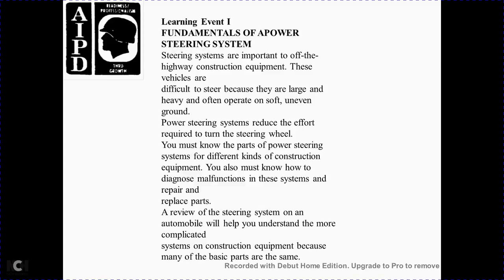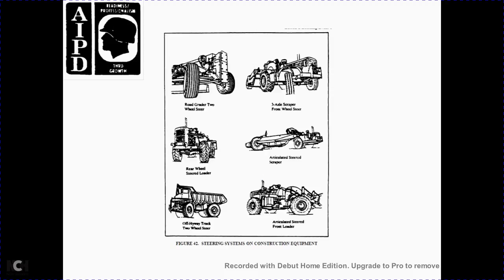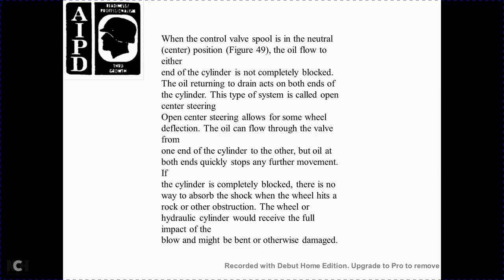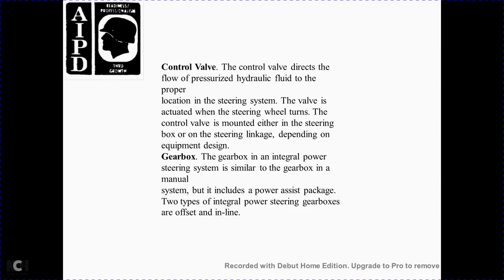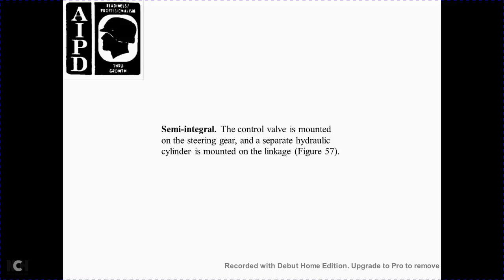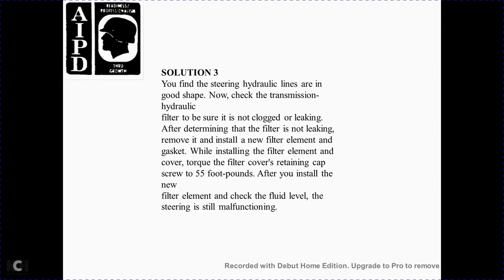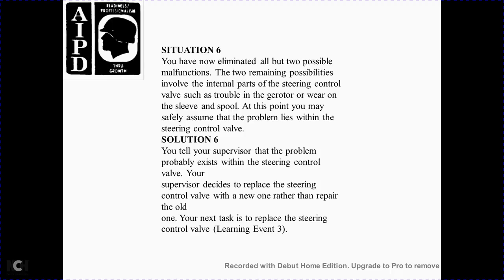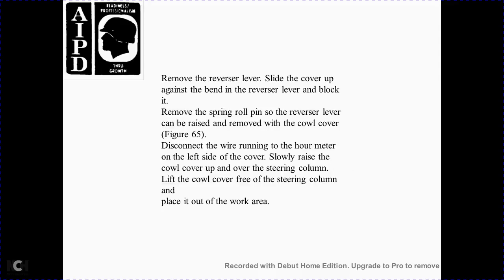AIPD CONSTRUCTION STEERING SYSTEMS LESSON 2